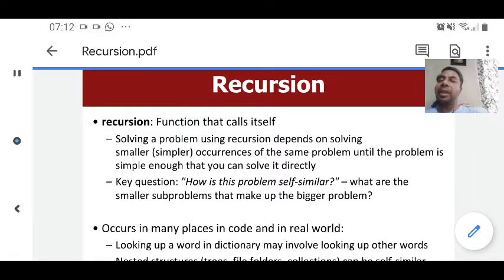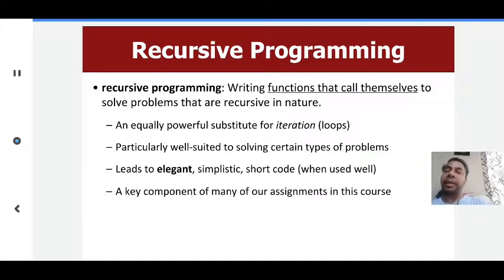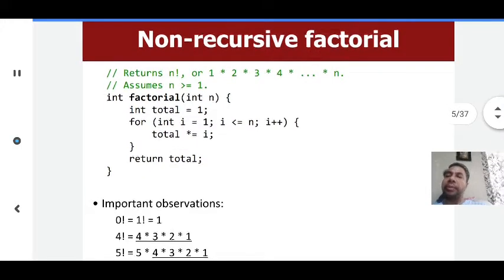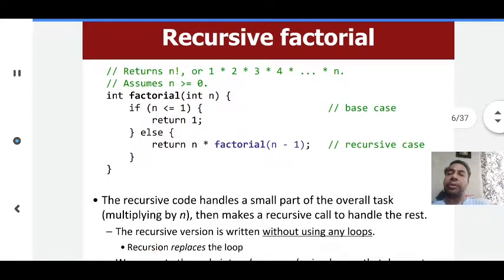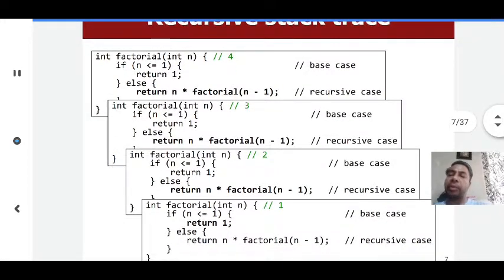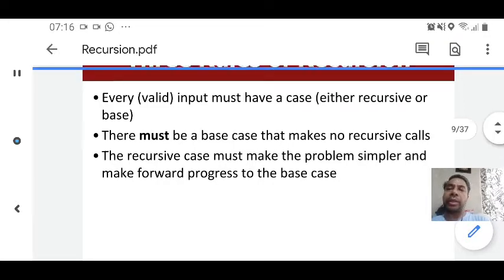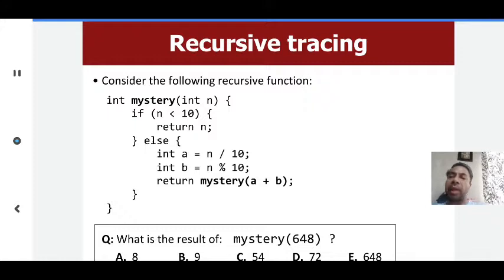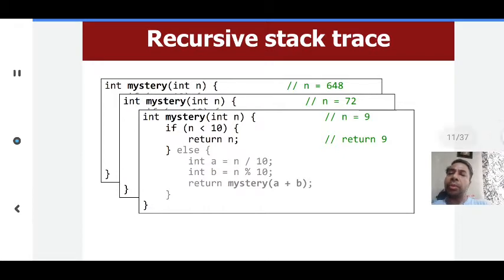Recursive Function Call Lectures at Daffodil International University